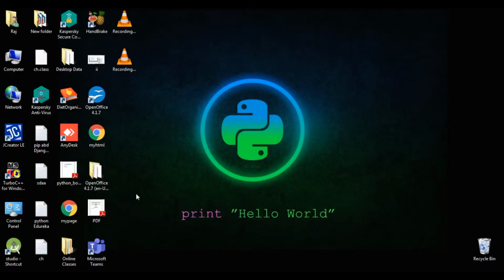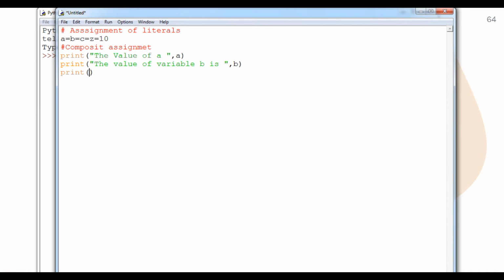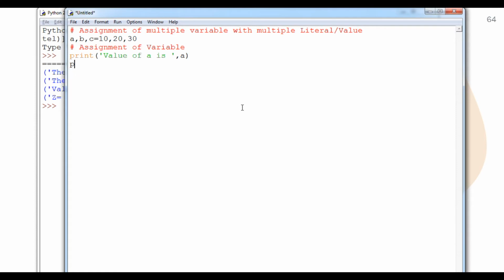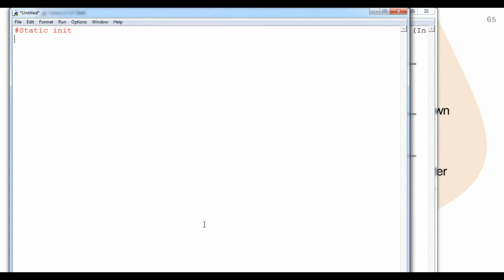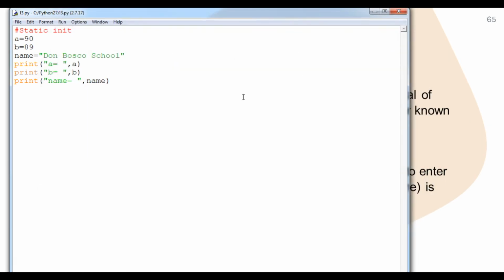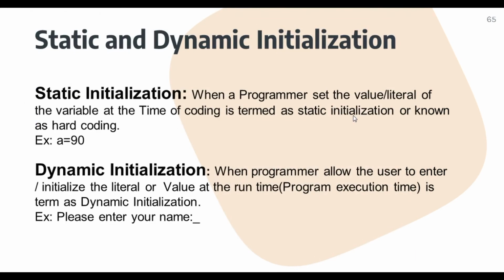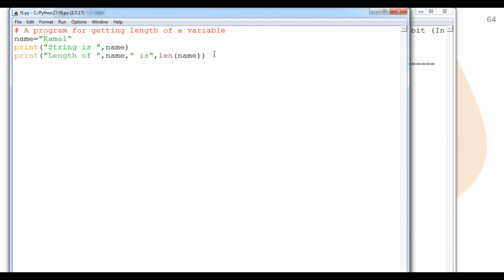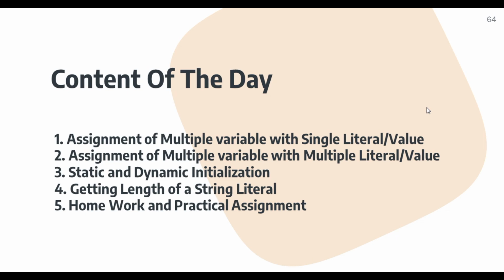Single and Multiple Assignment in python